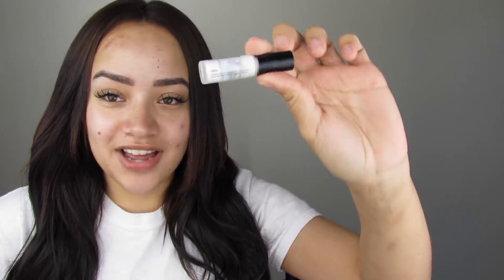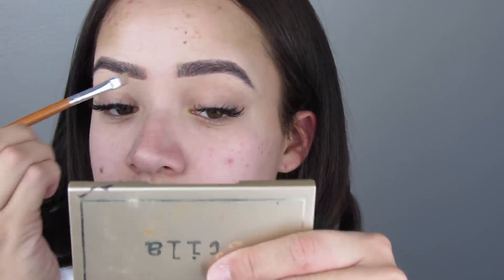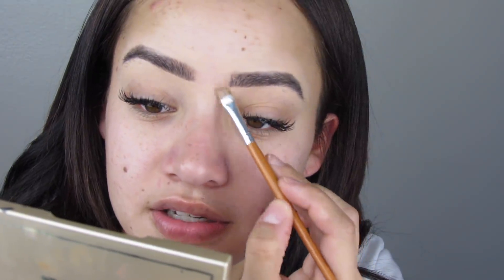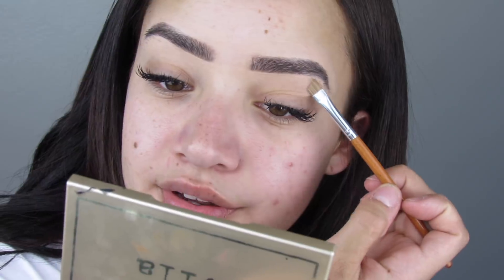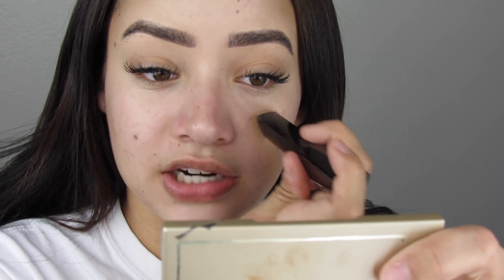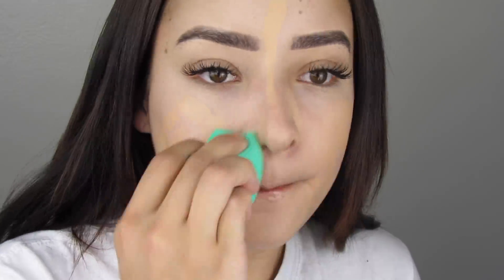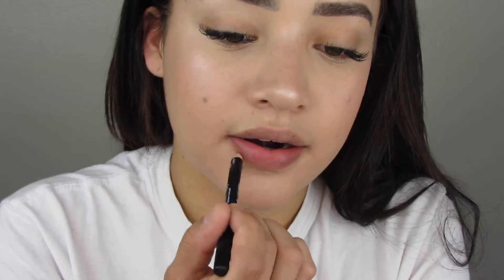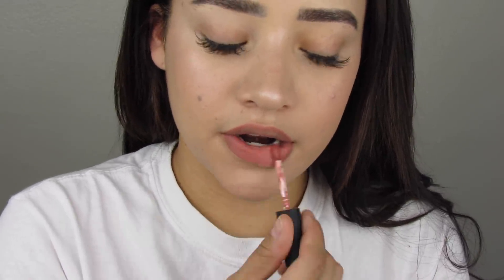Get Ready With Me